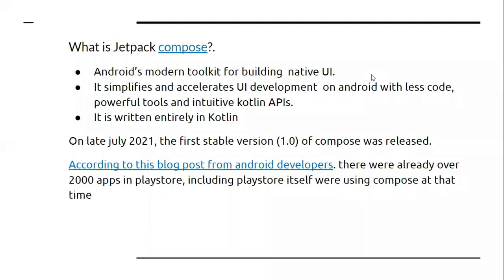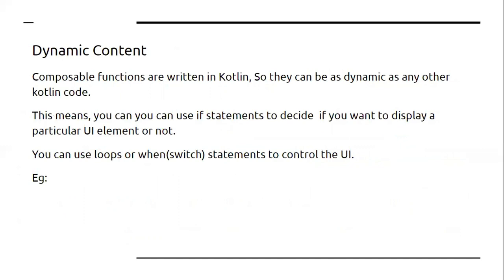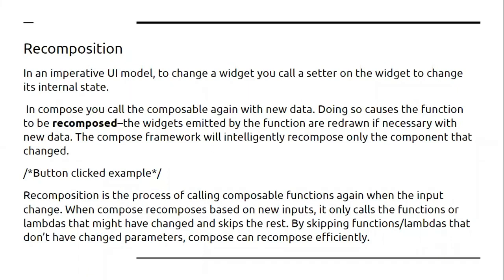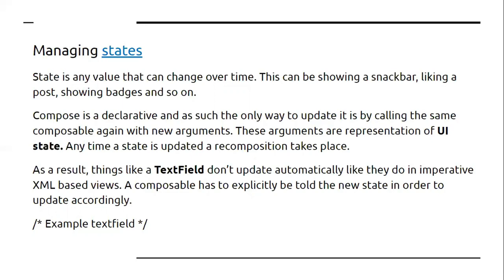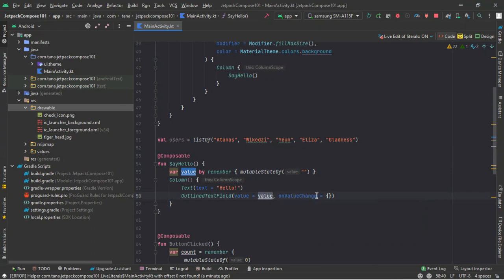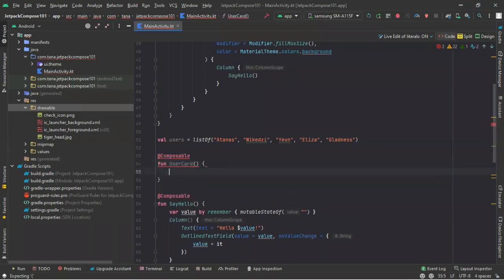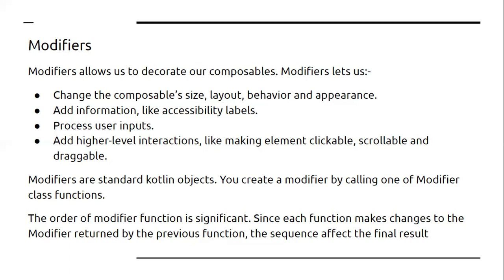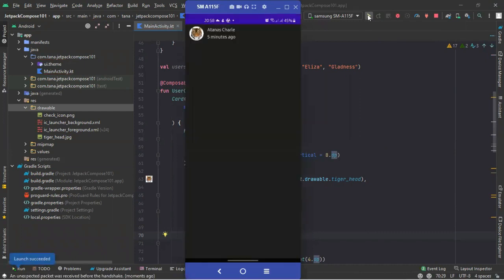Android Development(Jetpack Compose)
In this video we will view a presentation from Atanas Charles, a fellow from NOTTECH Lab taking us through Android Mobile Development with a topic called Jetpack Compose.